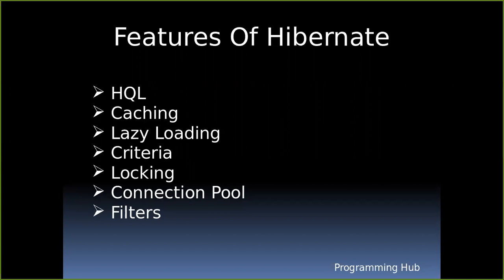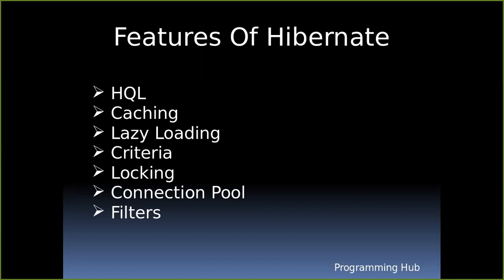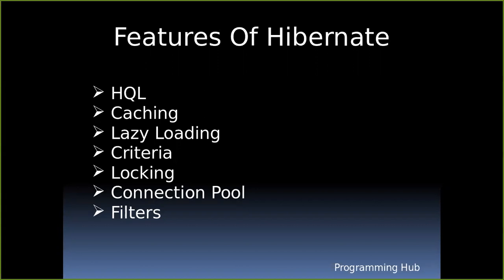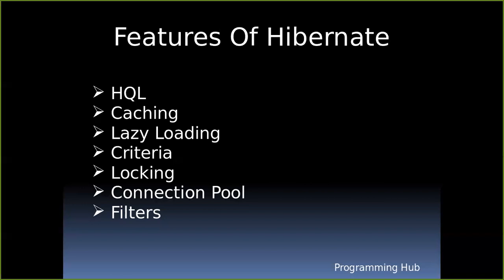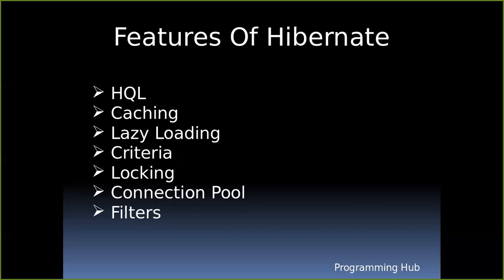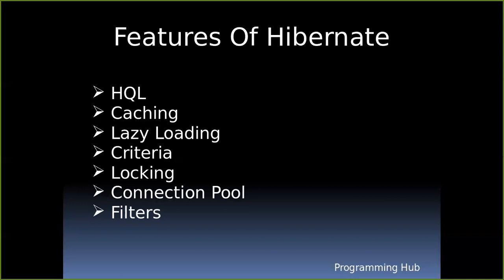Most Important Features of Hibernate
In this video hiberante most important features are explained.
HQL(Hibernate Query Language)
Caching
Lazy Loading
Criteria
Locking
Connection Pool
Filters